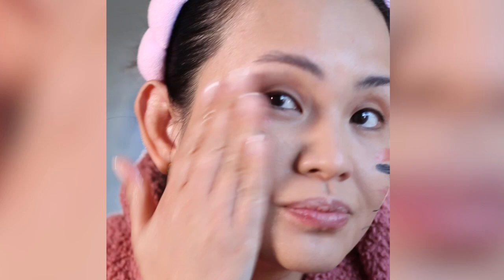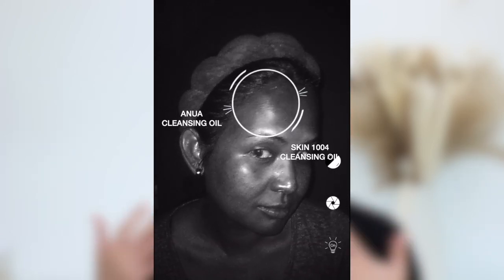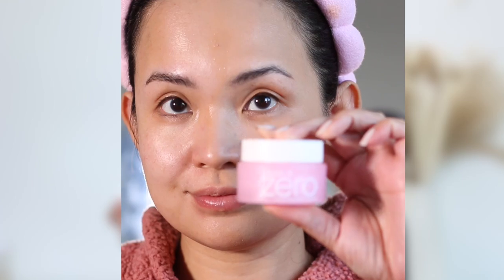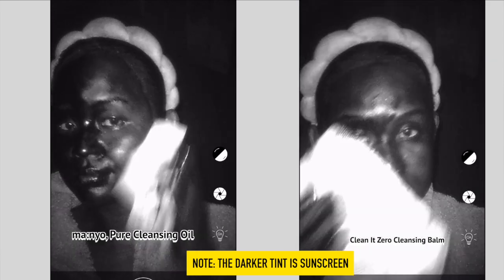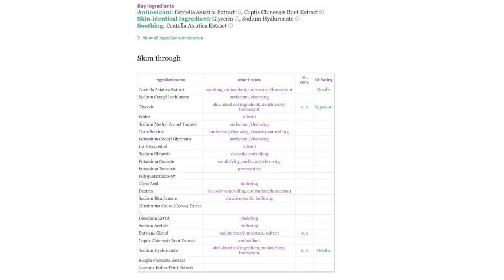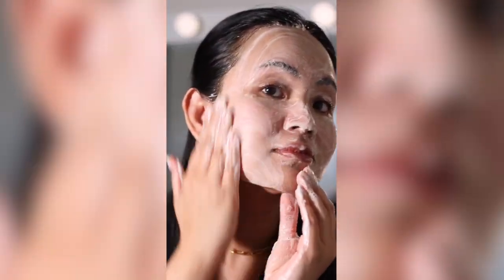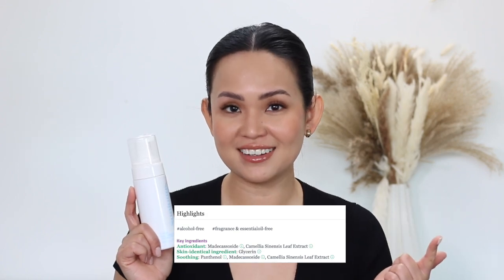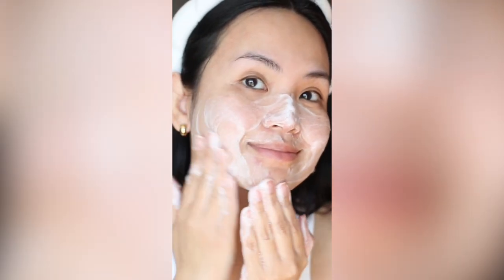*VIRAL* Korean Oil & Foam Cleansers! Which is the Best?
In today’s video, we’ll be exploring popular oil and foam cleansers. I’ll be testing them out to find out which ones remove oil-based and waterproof makeup the fastest and I’ll be using my skin microscope to see which one cleans more effectively. Plus, I’ll use my UV camera to check which is most effective at removing sunscreen and use my Digital Water Oil Moisture Tester to see which cleanser keeps my skin hydrated versus which ones strip moisture away.

This is actually the 5th video in my series, so make sure to check out my previous ones on popular Korean toners, essences, serums, and sunscreens!"

MY LIP COMBO IN THIS VIDEO:
Nyx Retractable Lip Liner in Natural

WHERE TO GET PRODUCTS MENTIONED:

🛒Anua - Heartleaf Quercetinol Pore Deep Cleansing Foam

🛍️Anua, Heartleaf Pore Control Cleansing Oil
🛍️SKIN1004, Madagascar Centella Light Cleansing Oil
🛍️ma:nyo, Pure Cleansing Oil
🛍️Clean it Zero Pore Balm
🛍️SKIN1004 Madagascar Centella Ampoule Foam
🛍️ETUDE - Soon Jung pH 6.5 Whip Cleanser

Video Short Cut
00:00 INTRO
01:11 Comparing Cleansers: Anua & Skin 1004
02:01 Sunscreen Removal Test Anua vs Skin 1004 Cleansing Oil
02:18 Skin Benefits & Ingredients Anua vs Skin 1004 Cleansing Oil
03:12 Heavier Cleansing Oils & Balms: manyo  vs Clean It Zero Balm
05:37 Sunscreen Removal Test : manyo  vs Clean It Zero Balm
06:13 Skin 1004 Madagascar Centella Ampoule Foam
08:43 Anua Heartleaf Quercetinol Pore Deep Cleanser
10:30 Soon Jung Etude Whip Cleanser
11:45 Foundation Removal Test
12:07 Hydration & Oil Retention Results

○ FTC:  The products mentioned in this video was bought with my own money and some were gifted. My reviews are from my honest experience & experiments. The description may have some affiliate links, which means that if you use one of the product links and purchase I may receive a small commission to support my content creation.